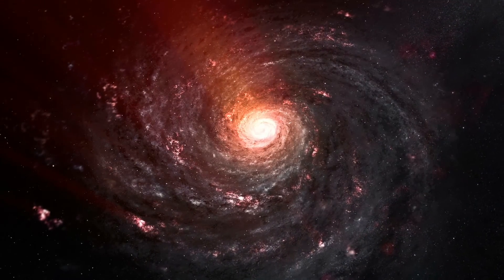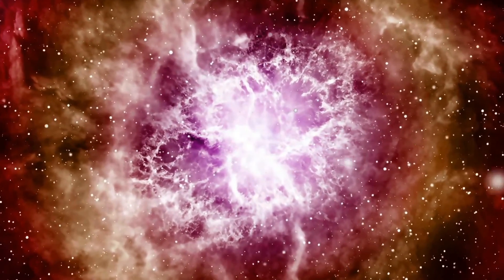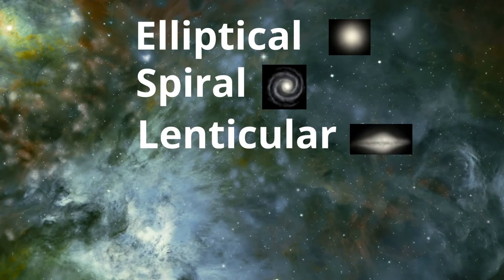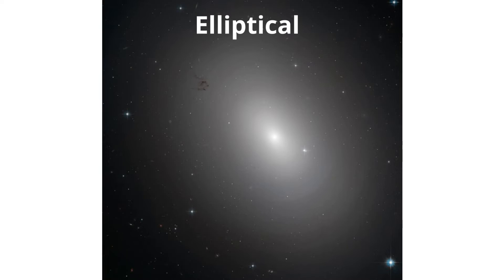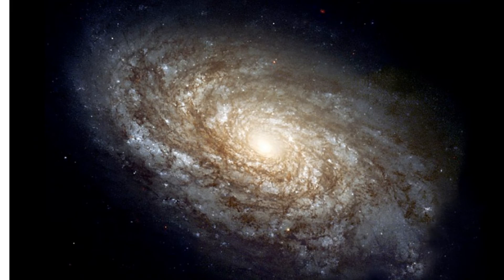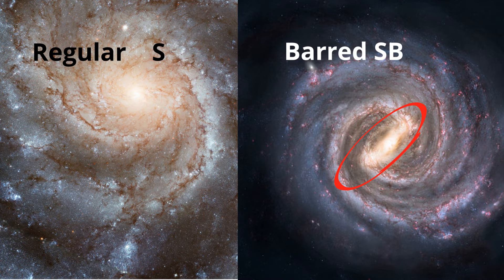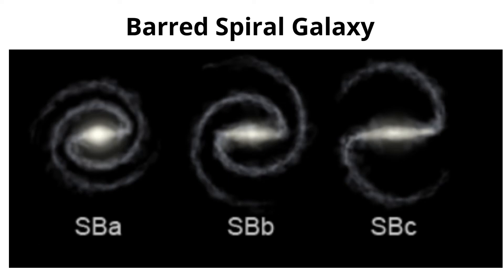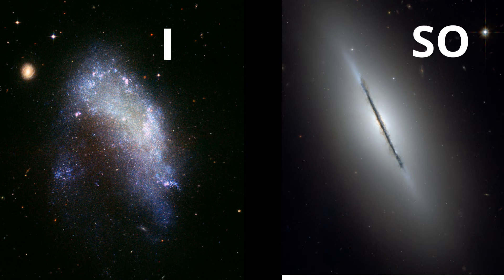Types of Galaxies in the Universe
There are four main classifications of galaxies

Elliptical galaxies which are featureless and spiracle.

Galaxy Picture Credits

 Spiral galaxy
The Hubble Heritage Team (AURA/STScI/NASA) NASA Headquarters - Greatest Images of NASA (NASA-HQ-GRIN)

Elliptical galaxy

Barred galaxy
NASA, ESA, and The Hubble Heritage Team STScI/AURA) direct link])

Lenticular

NASA, ESA, and The Hubble Heritage Team (STScI/AURA) (direct link) (direct link)
Spiral these have arms that spiral outward

Lenticular galaxies are given the symbol S0. These galaxies consist of a bright central bulge, similar in appearance to an elliptical galaxy, surrounded by an extended, disk-like structure.

Irregular galaxies are any other galaxy